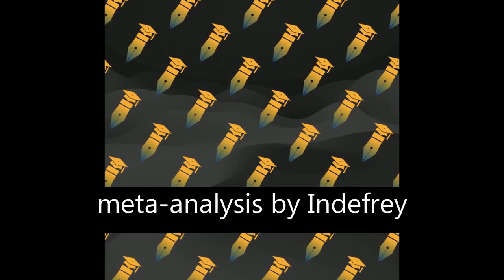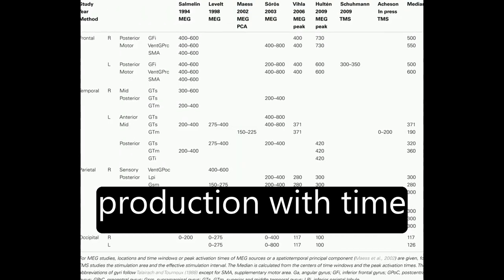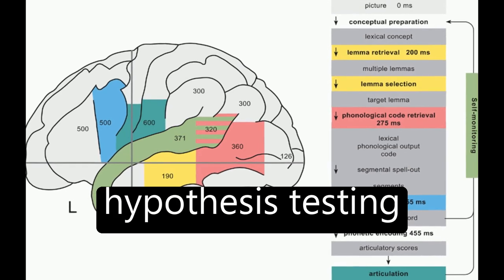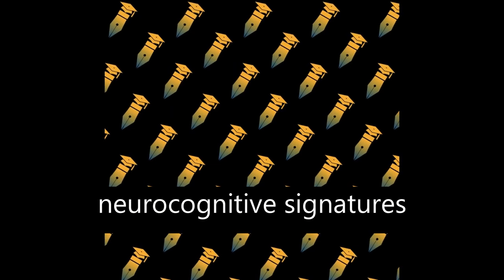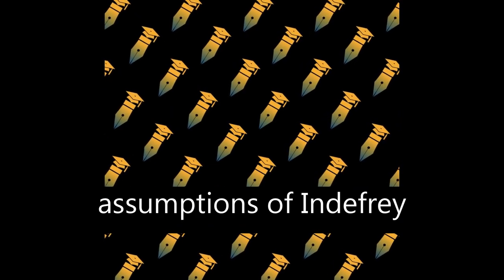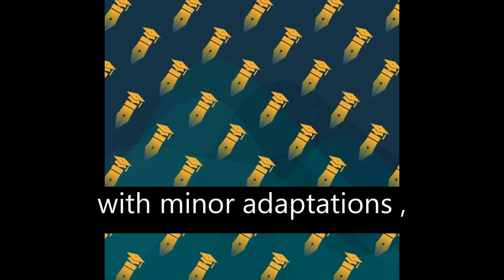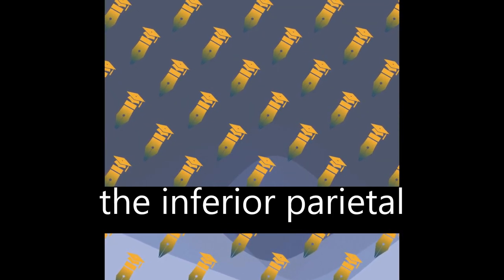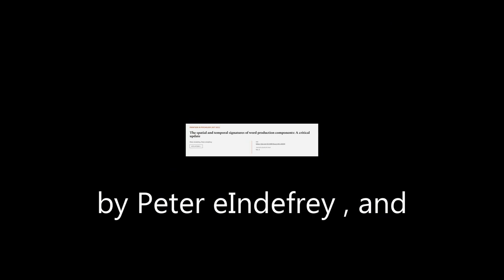The spatial and temporal signatures of word production components: A critical update | RTCL.TV